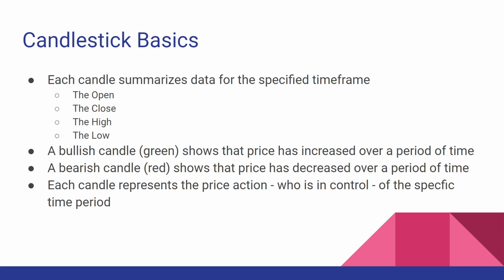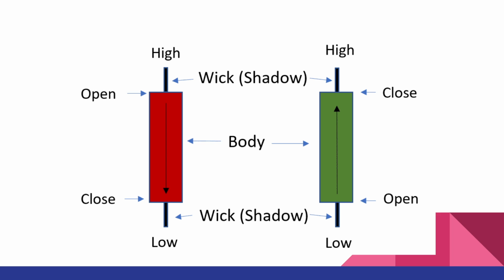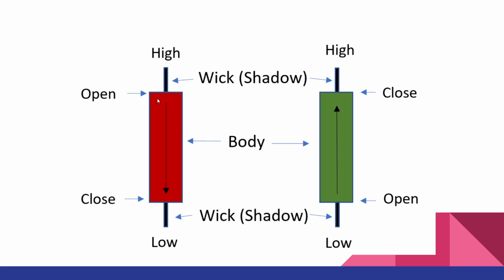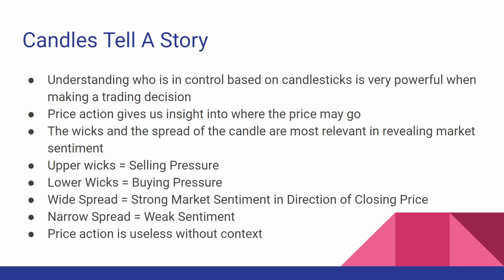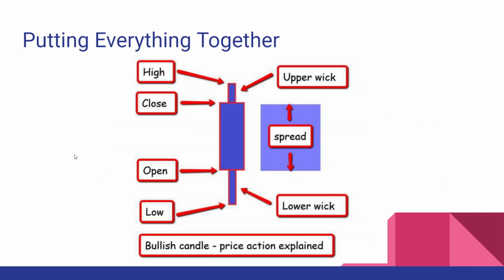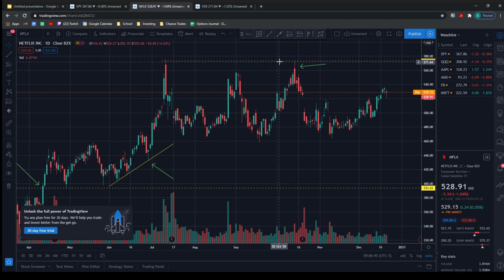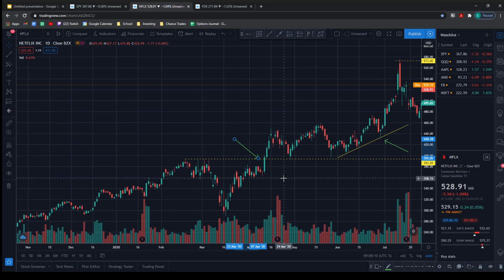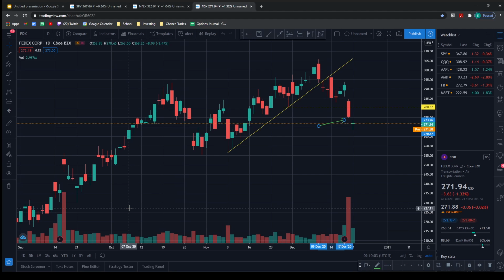How to Read Candlesticks: Basics of Trading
In this video I discuss the different parts of a candlestick and what they mean.